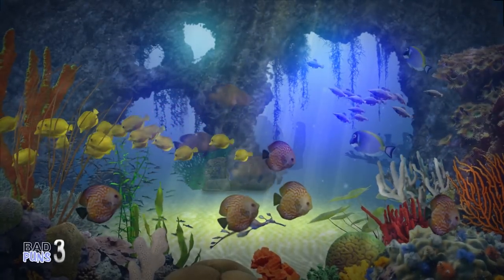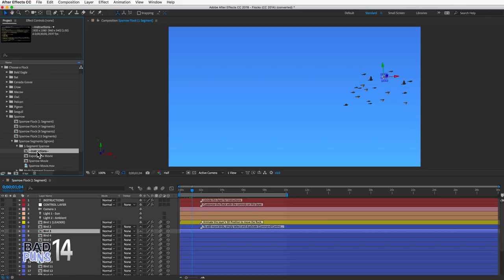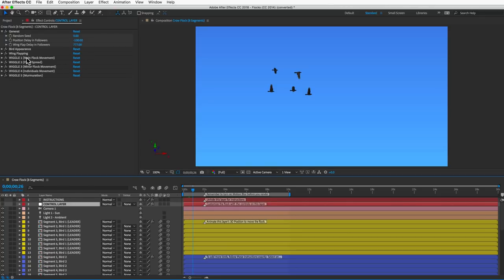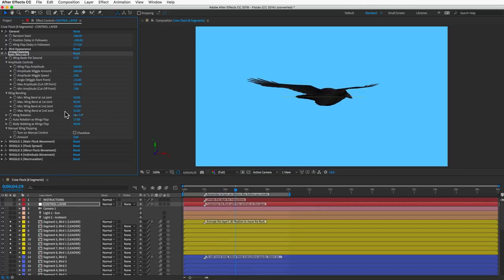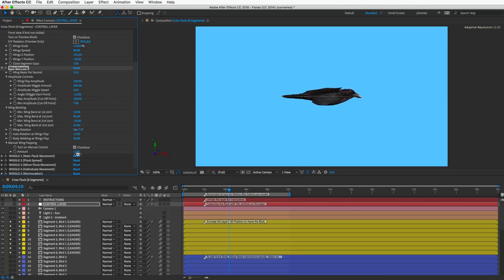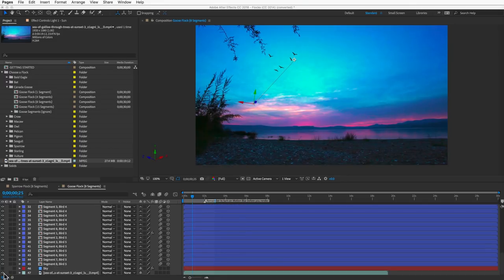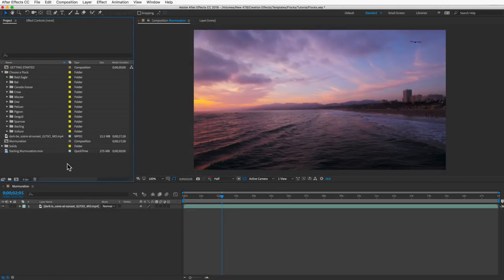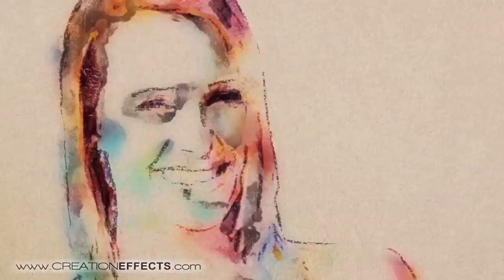Flock of Birds - After Effects Tutorial (Make Realistic Bird Animations)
This tutorial shows how to make a flock of birds in After Effects using the "Flocks" template from Creation Effects.
Full Description:
Flocks lets users easily create realistic, 3D flocks of birds in Adobe After Effects. Animate birds individually, or combine them in unlimited numbers to form a 3D flock that automatically moves with realistic flocking behavior - you just tell them where to fly!
Choose from 12 species with pre-set flight behavior. The flight behavior and appearance of the flock is completely customizable using convenient controls. Whether your footage needs a single vulture in the background, or a murmuration of thousands of starlings - Flocks is the tool to get it done. Even After Effects novices can create high-quality, 3D bird animations for their videos!
Compatible with CS5 and up. Works in 4K!

00:00 - Intro
04:20 - Choosing the right flock
10:50 - Adding a flight path
11:50 - Control Layer/ Customization controls
26:10 - Compositing your flock
30:10 - Creating a murmuration
34:25 - Helpful tips